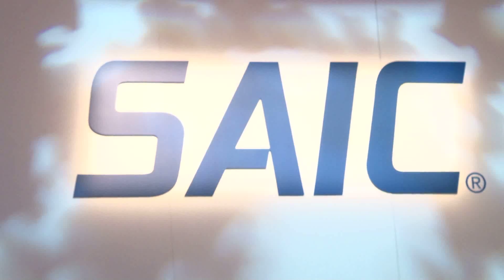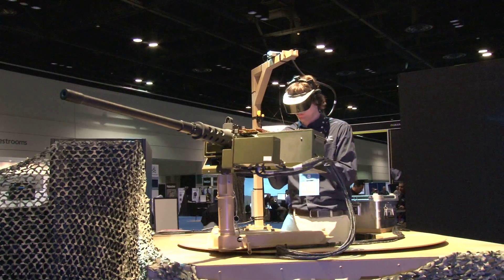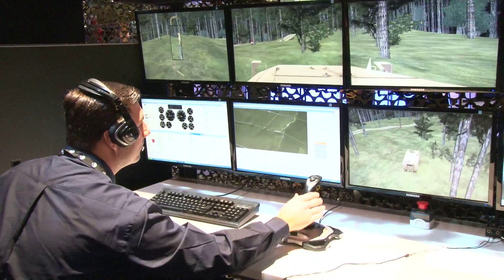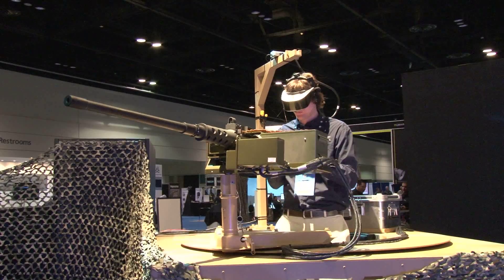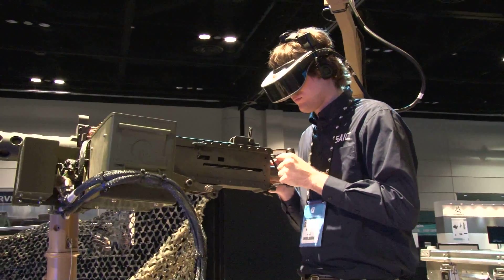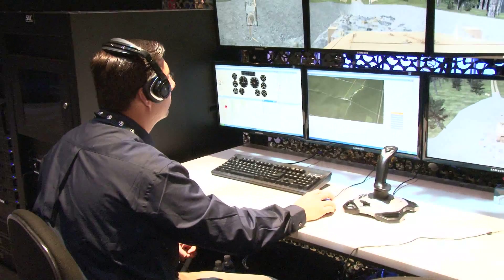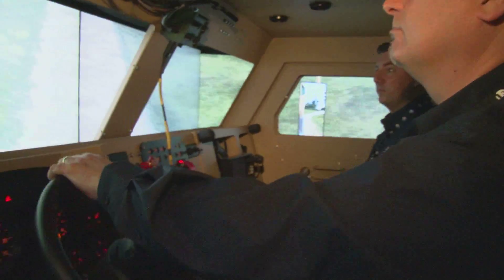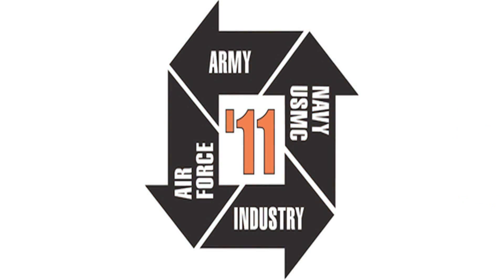SAIC, I/ITSEC 2011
SAIC demonstrates its  common driver trainer featuring a new gunner simulation.